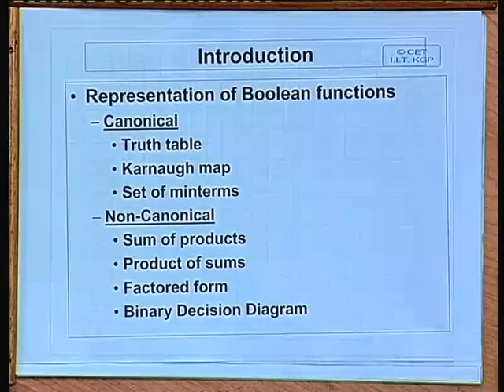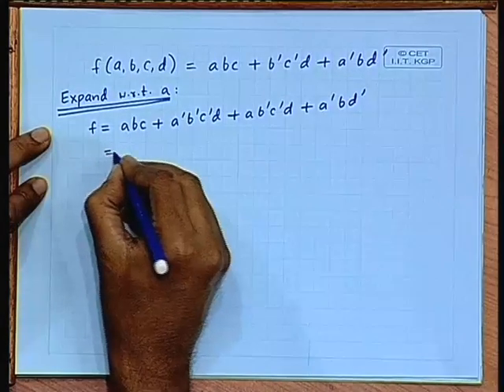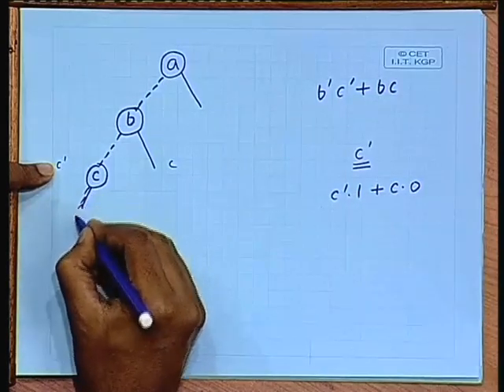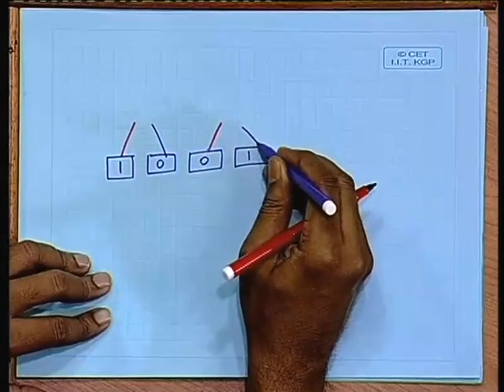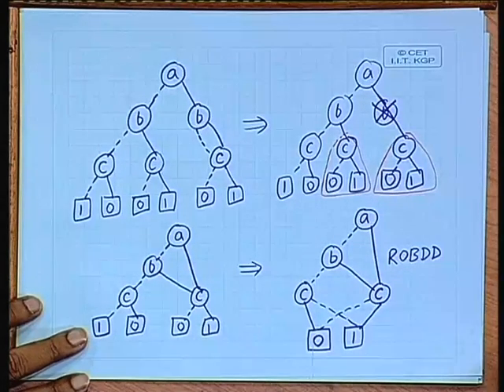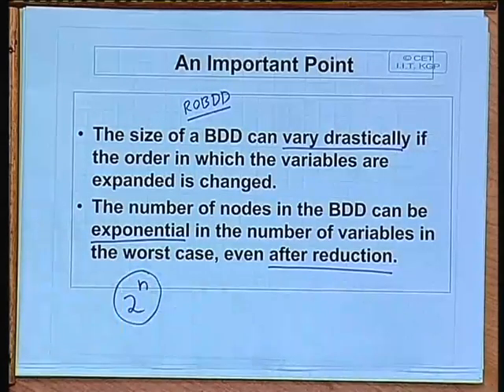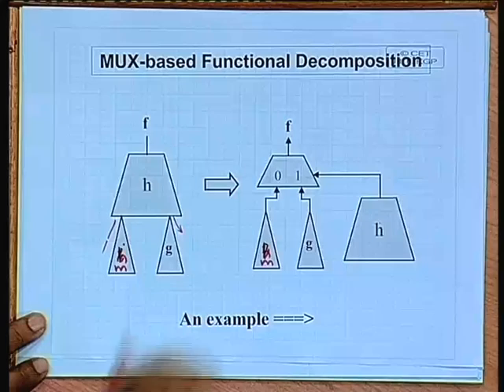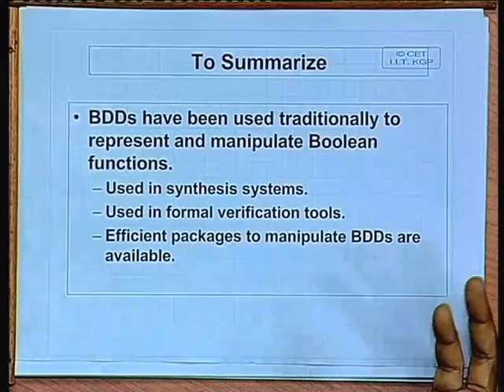Lec-11 Synthesis: Part-IV